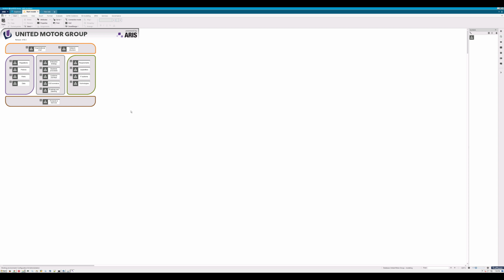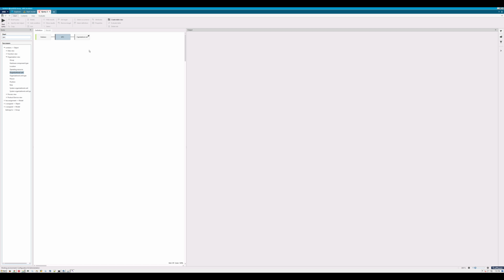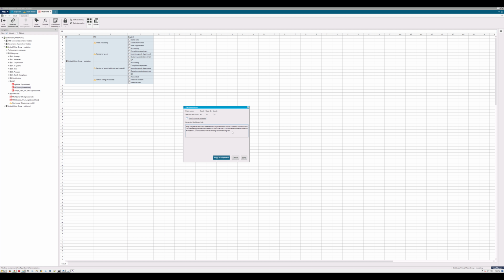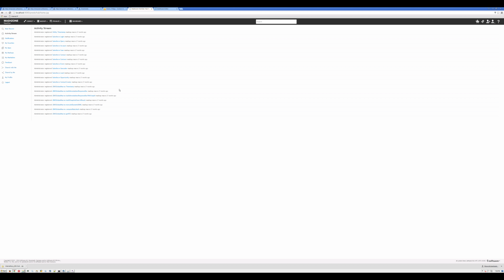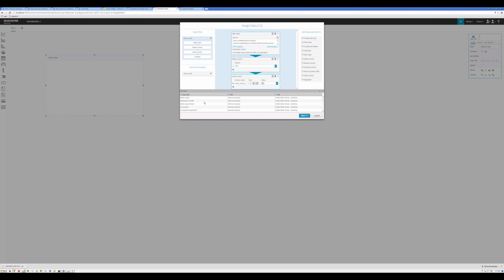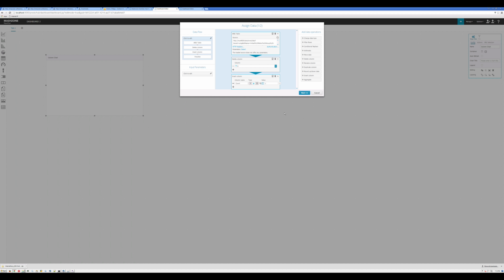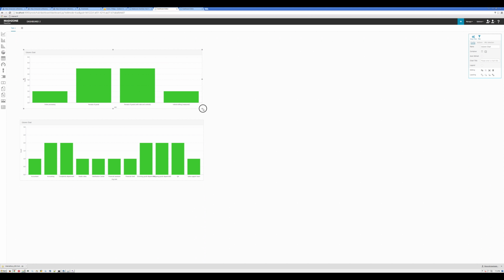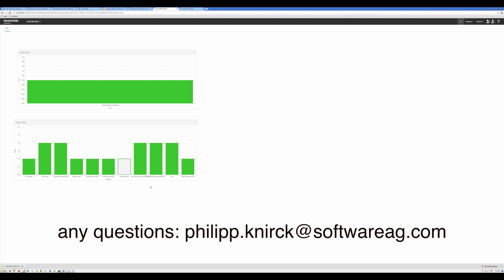How to publish ARIS spreadsheet data in a MashZone NextGen dashboard (4k only)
Quick demo on how to import ARIS data into MashZone Next Gen. Going from creating a query, saving it in a spreadsheet, creating a dashboard link, using the dashboard link in MashZone and creating a chart from the spreadsheet data.

Please make sure to watch this video in proper resolution as it has been recorded in native 4k and might appear hard to read on smaller resolutions.